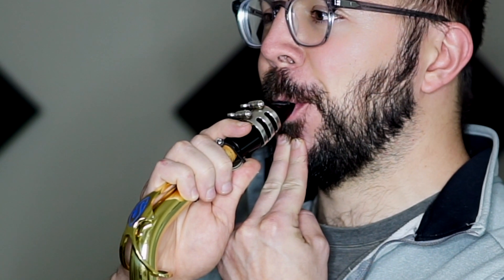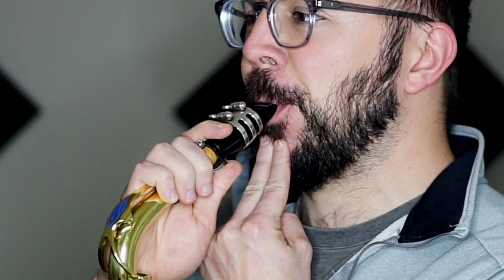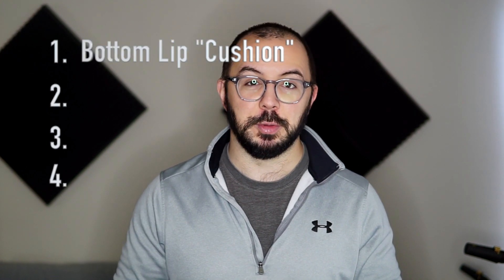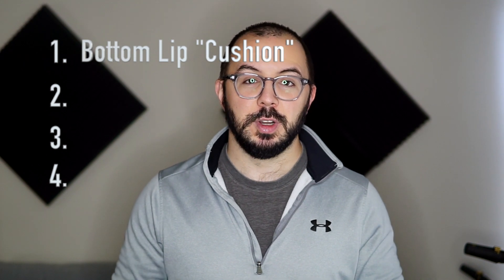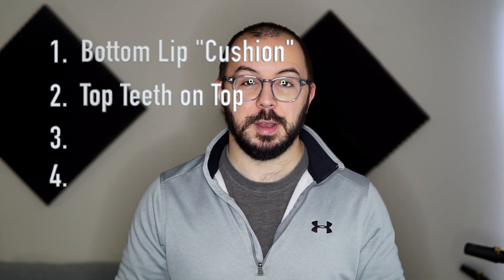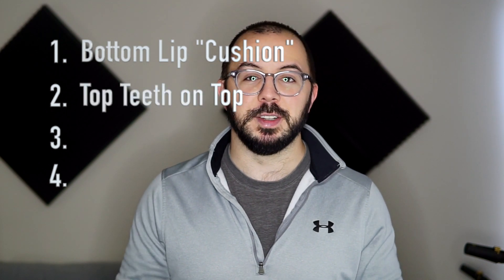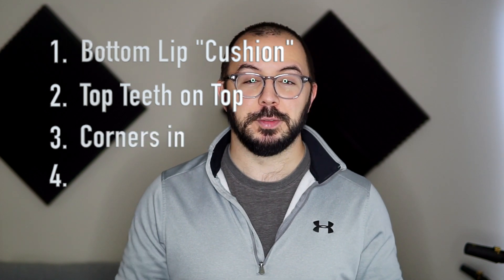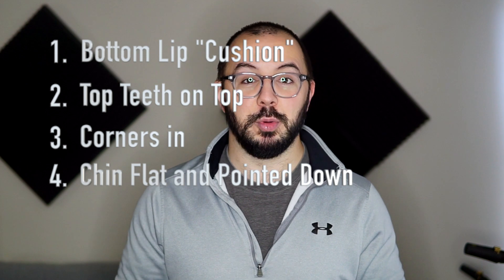Saxophone Fundamentals - Embouchure Tutorial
A tutorial for beginners (or teachers teaching beginners) on how to form a saxophone embouchure. Making a good embouchure from day 1 is one of the most important and fundamental aspects of making a good tone. See the video for my embouchure checklist that I use with my students!